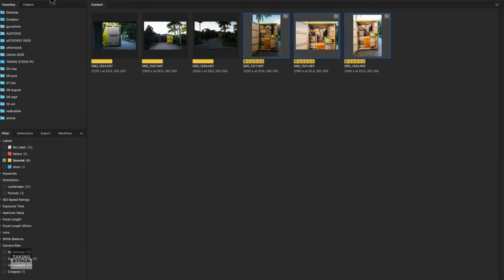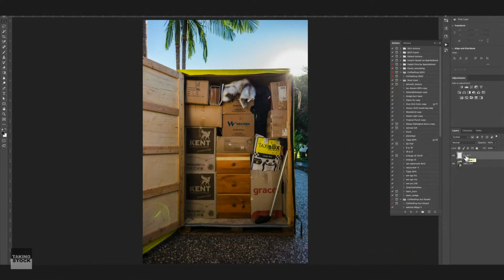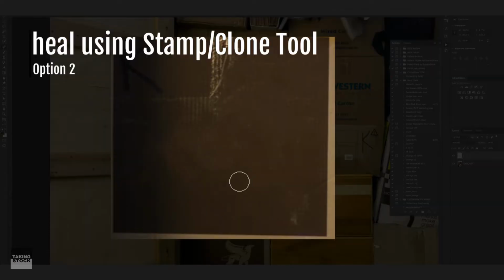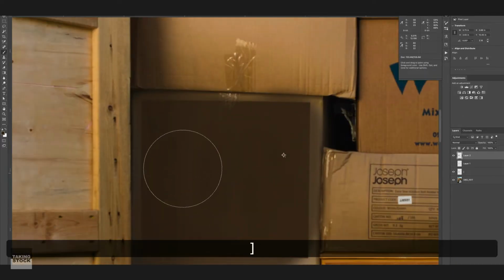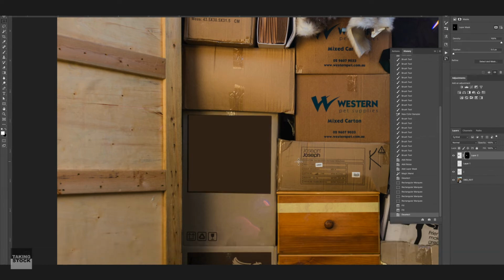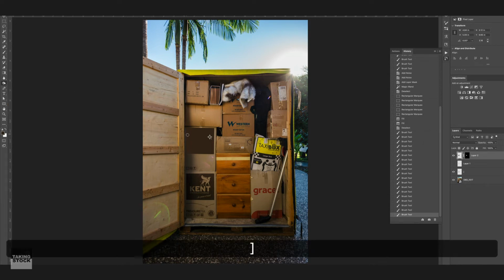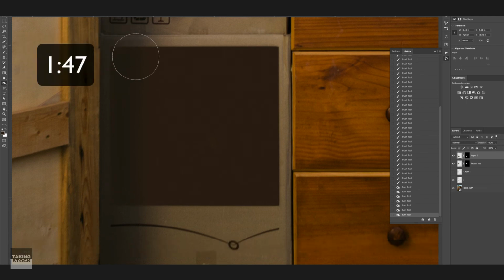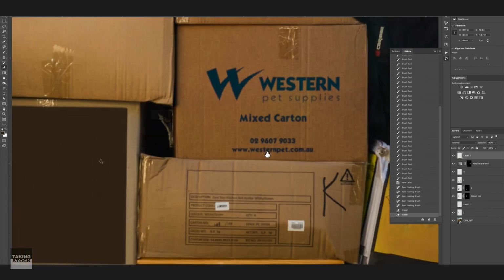SPEED UP your photoshop editing with this clever tip!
Hi there, thanks for reading the description, you’re my kinda person.

I try to break things down in a calm, non-BS way. Most of us stock veterans tend to be a little bit, uh, realistic by now, but I still love what I do and am so grateful I get to work from home in my swimmers, or togs, as we say in Queensland.

Chapters
0:00 removing logos for stock photography
1:50 Heal tool
5:33 Brush tool

Where I can, I use my own stock phots and stock footage.

Stock photography, photography, adobe stock, adobe photoshop, adobe bridge, photographer,